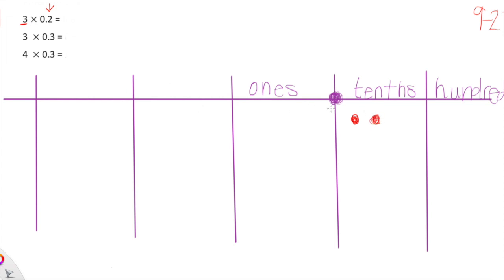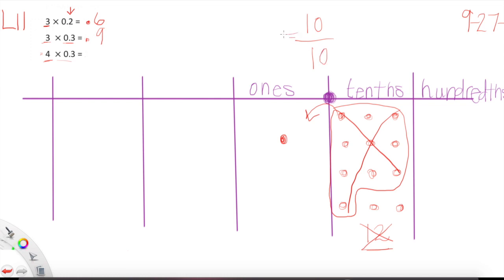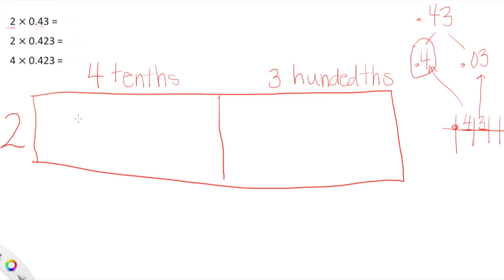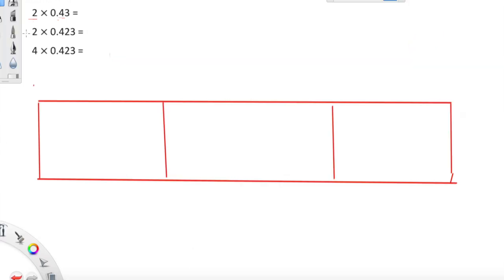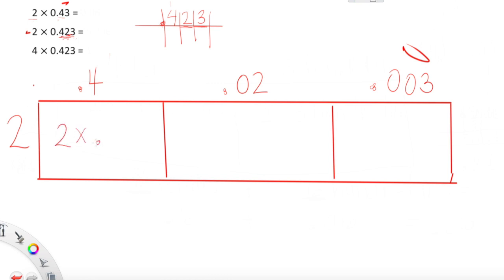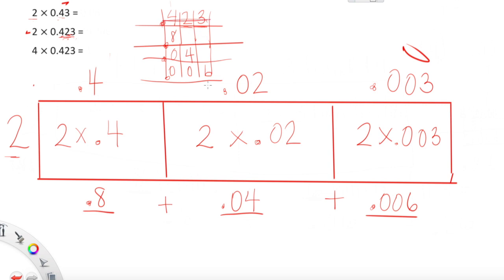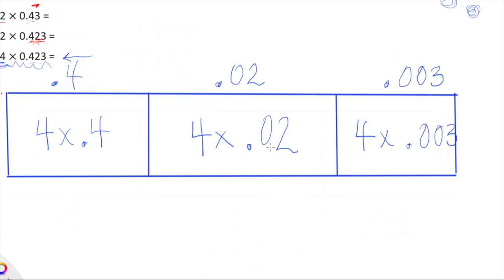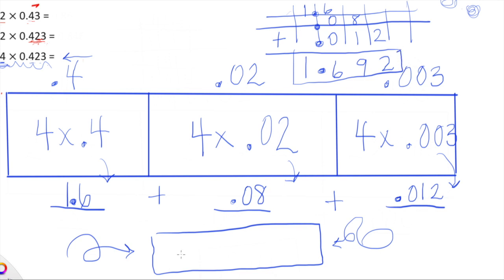Eureka Math Grade 5 Module 1 Lesson 11